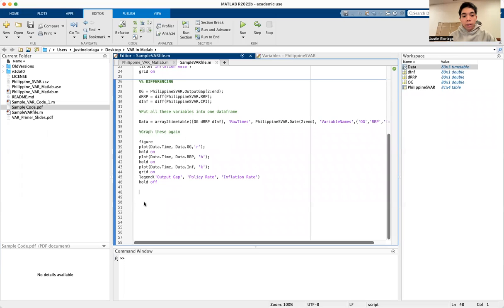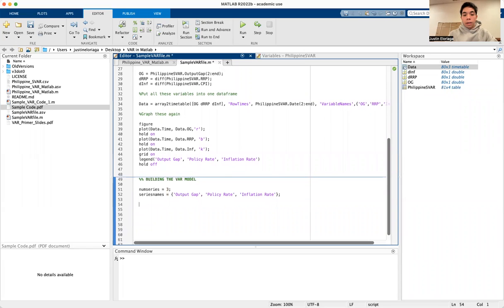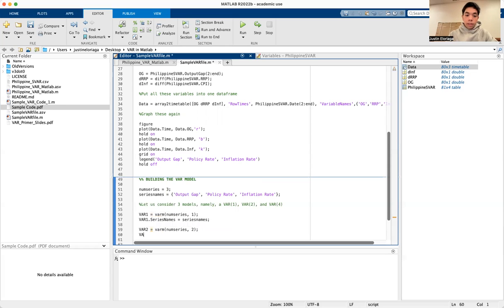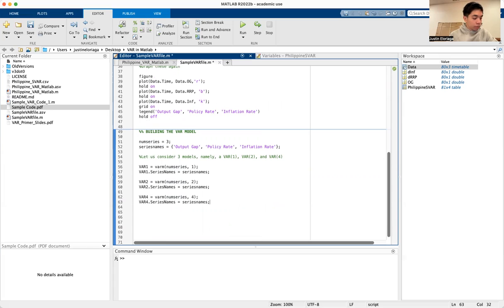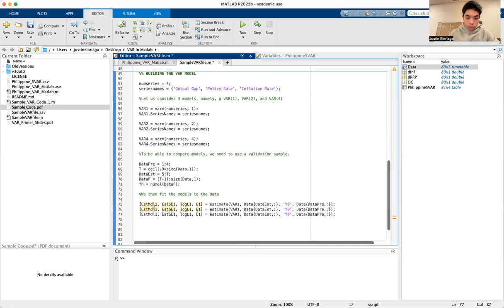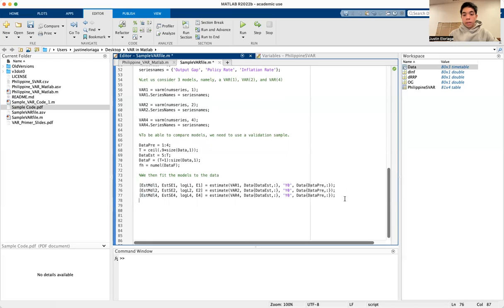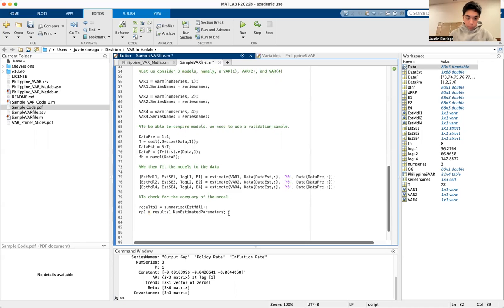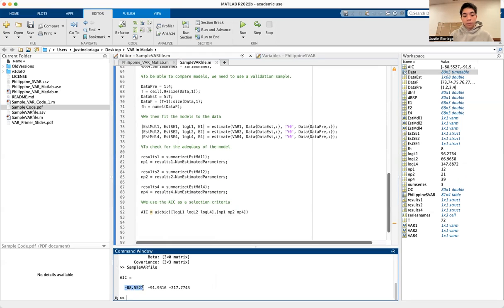VAR in MATLAB (Part 2): Building the VAR Model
This video goes through how to build a VAR model in Matlab